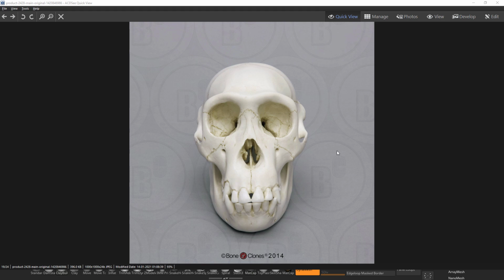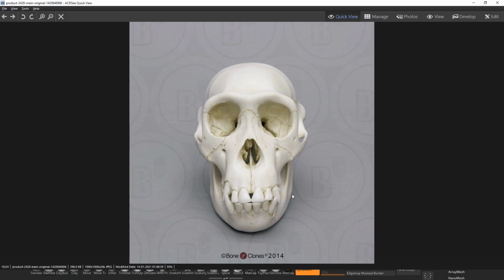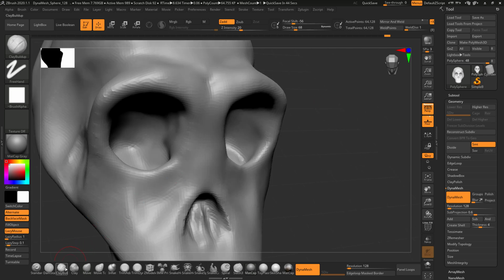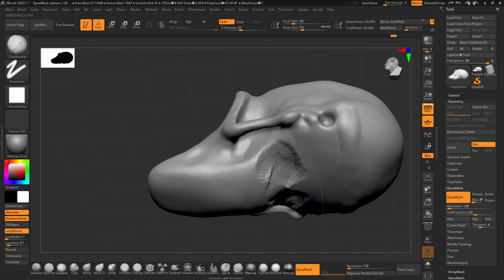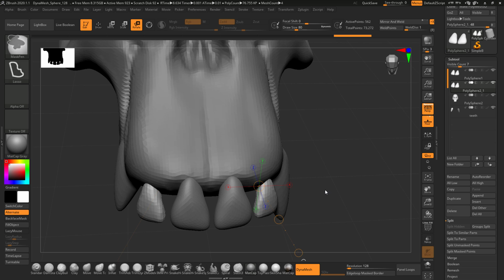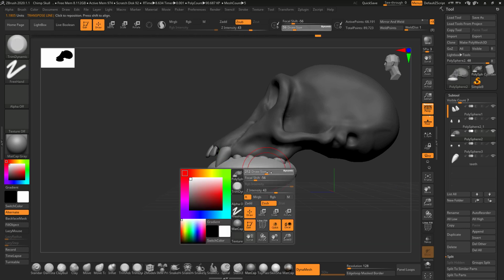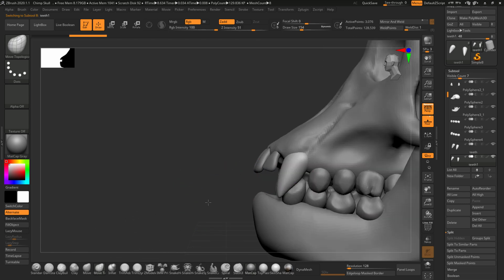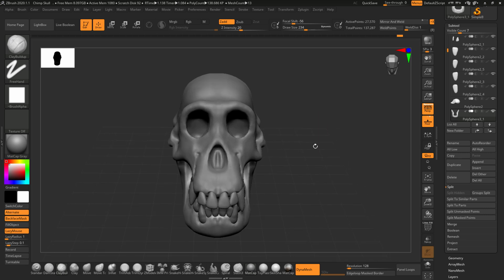Master Zbrush: Realistic Chimpanzee Creation - Sculpting Skull